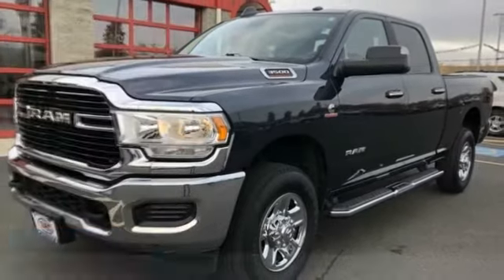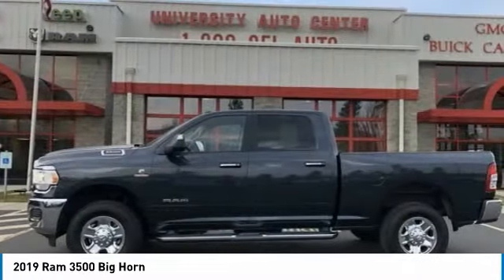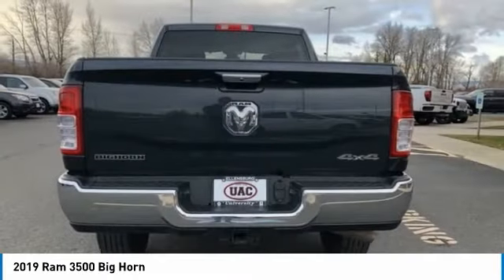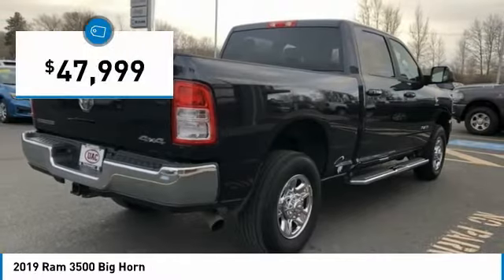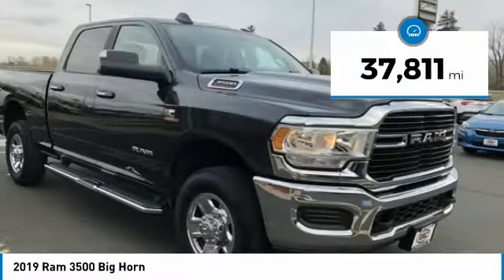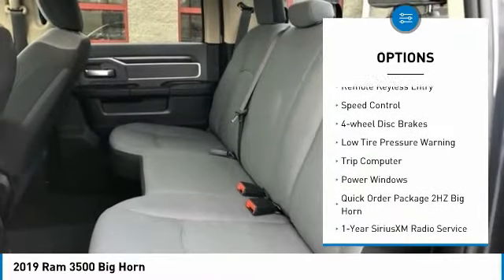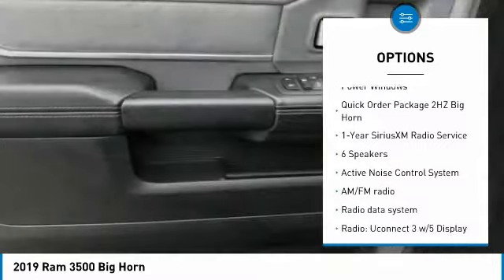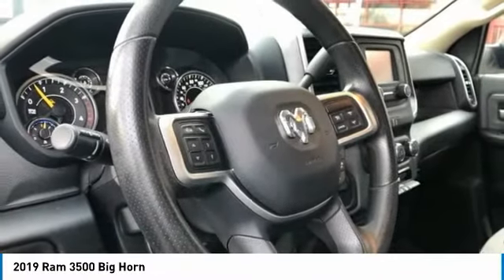2019 Ram 3500 U5586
2019 Ram 3500 Big Horn